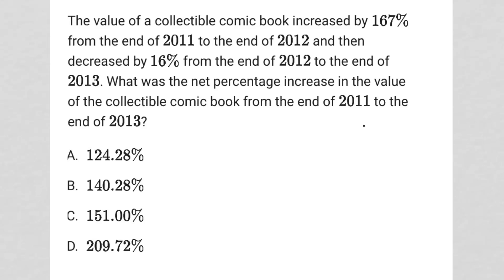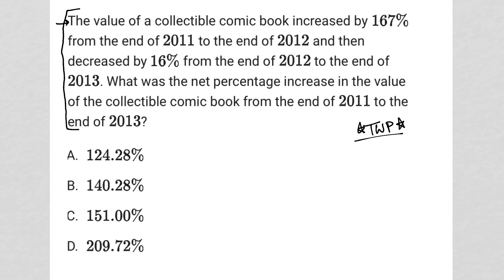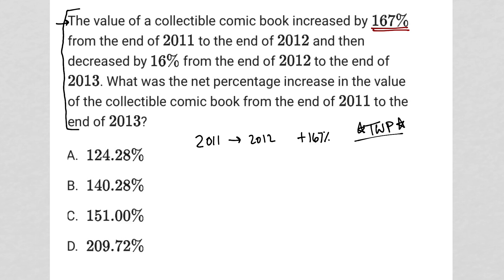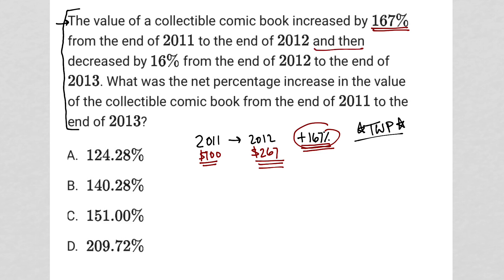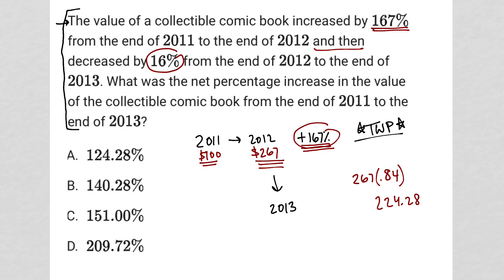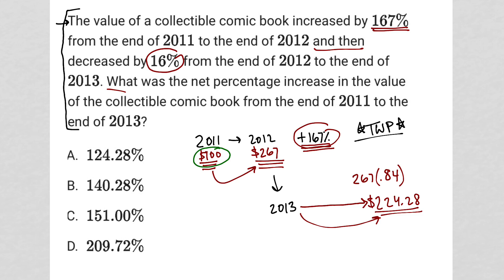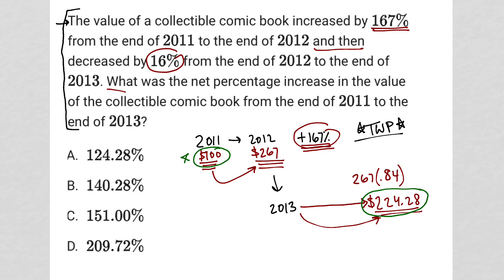The value of a collectible comic book increased by 167% from the end of 2011 to the end of 2012...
Digital SAT Question Bank: Problem Solving and Data Analysis (HARD)

The value of a collectible comic book increased by 167% from the end of 2011 to the end of 2012 and then decreased by 16% from the end of 2012 to the end of 2013. What was the net percentage increase in the value of the collectible comic book from the end of 2011 to the end of 2013?

ID: 3f215d34 Student Question Bank